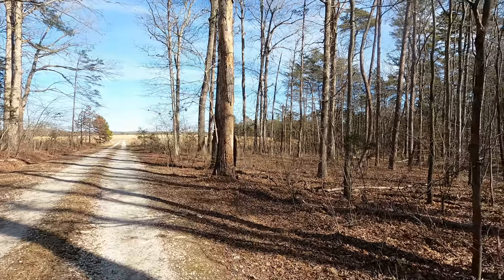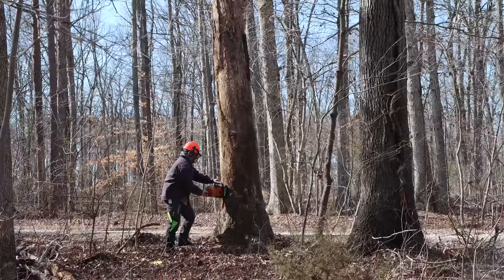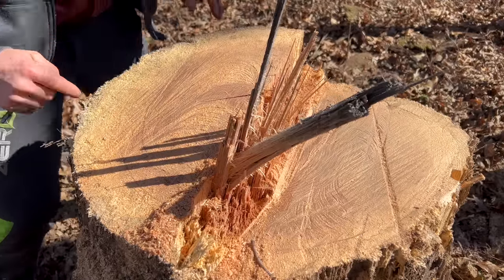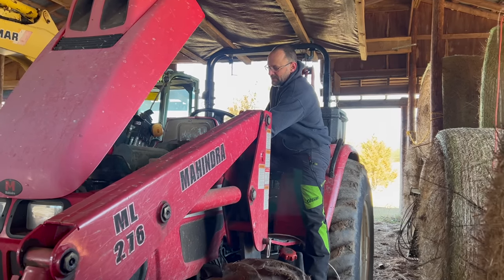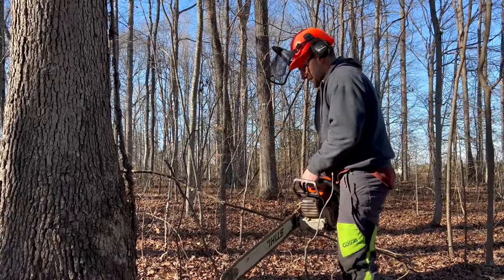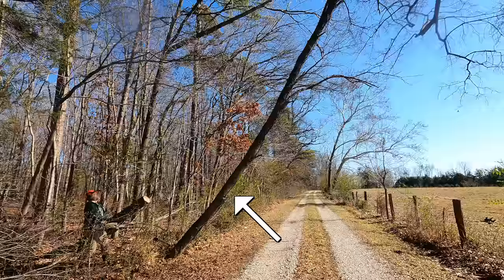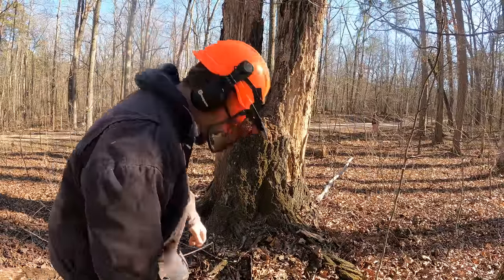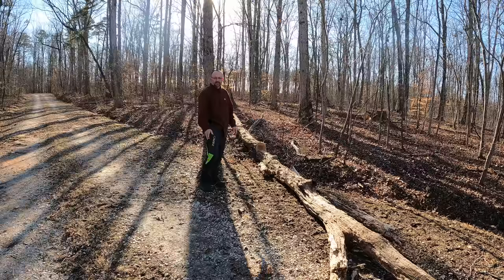No Nonsense Guide to Felling Dead Trees.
Dead trees increase the danger of tree felling in several ways.  The limbs above you are much more likely to break off, the wood may be weakened making the hinge more likely to break, there may be voids inside that you cannot know about until the tree is already falling, the tree can start falling at any time because it is weak, even when just cutting the notch.  And the list goes on, so be careful!

I cut down several dead trees in this video, mainly because they are likely to end up falling on my driveway, and also I use them for firewood.

0:00 Intro
0:57 Tractor block heater
1:47 Tree #1 preparation
3:31 Start cutting
7:30 Tree #1 cleanup and stump
14:29 Merch store!
15:18 Poison ivy
16:04 Leaner
20:28 Dead tree #2
23:24 Trees #3 & 4
27:35 Outro
29:15 Blooper